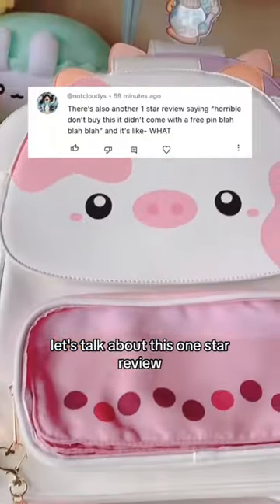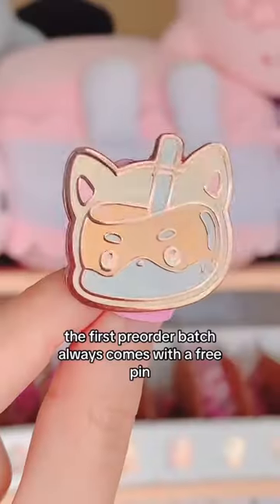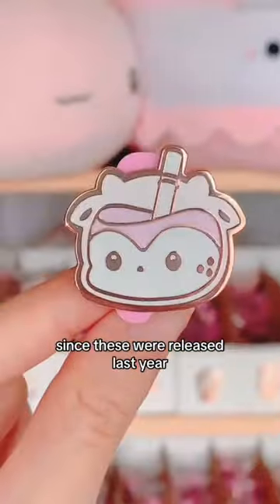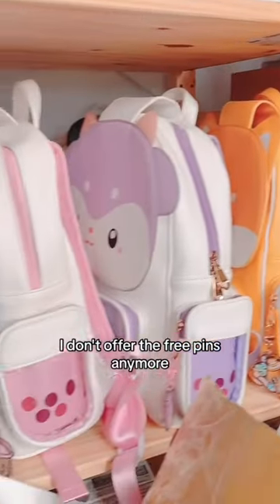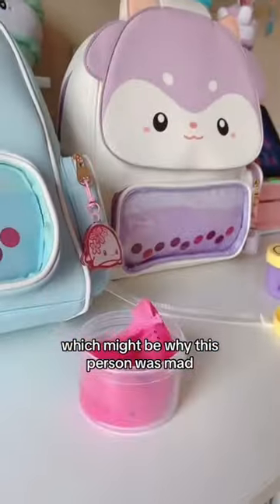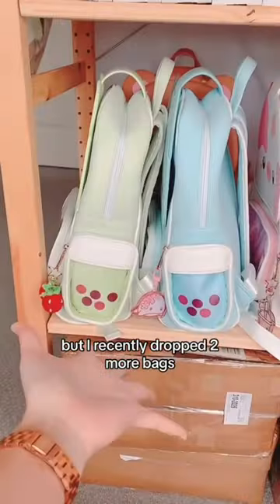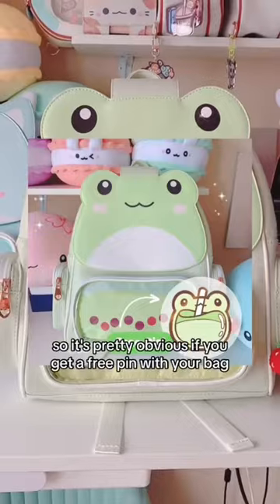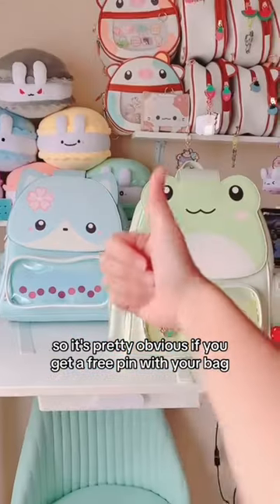My ONE STAR review 🐸🫐